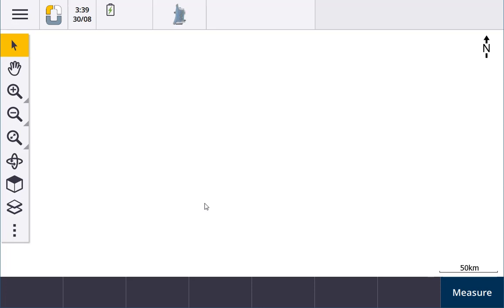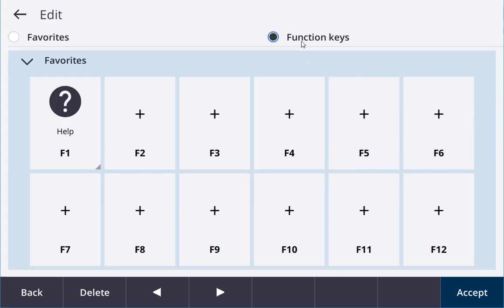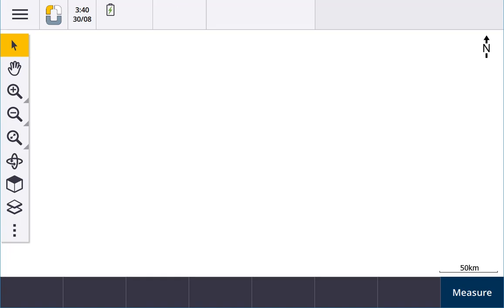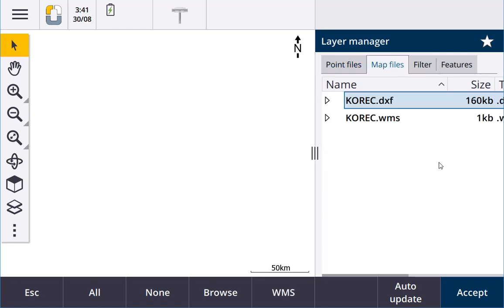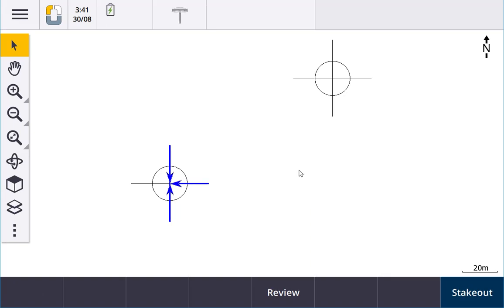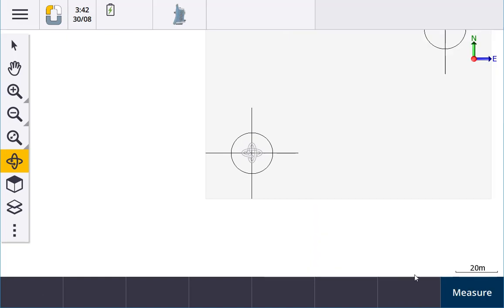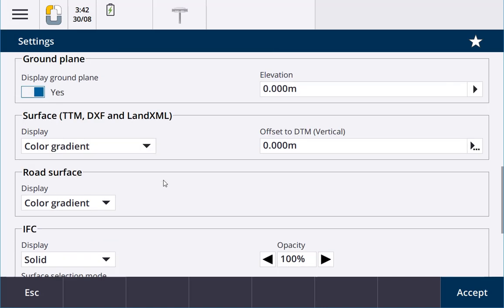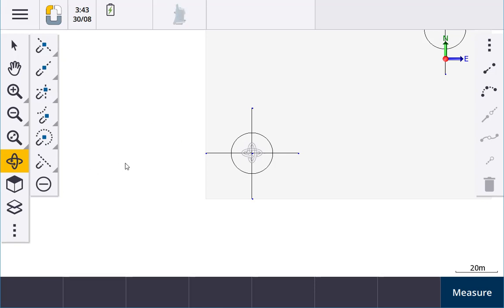Spectra Origin - Menu and Display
Menu and Display